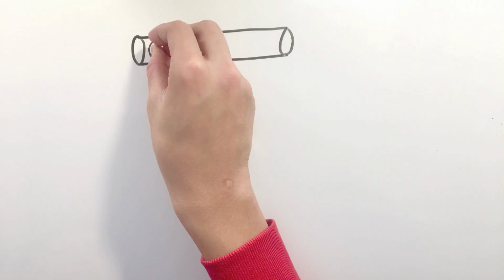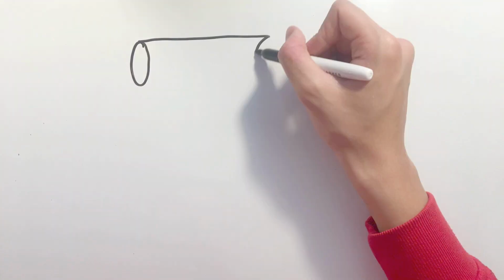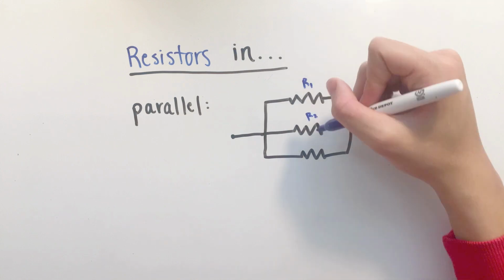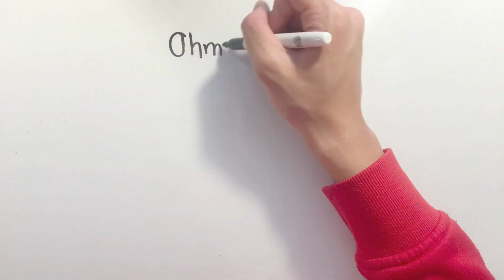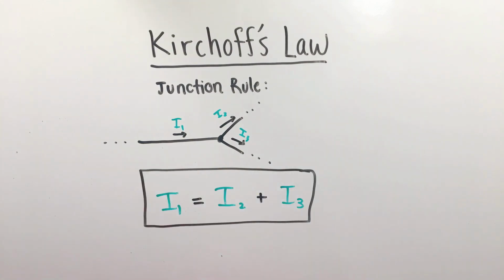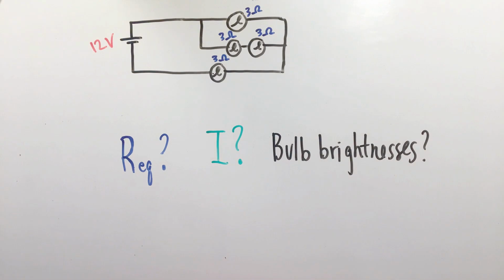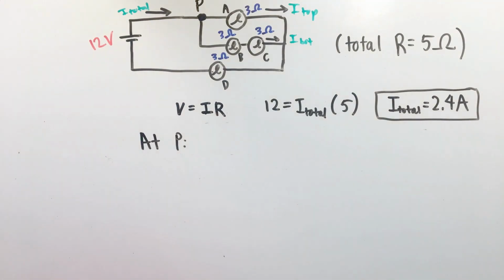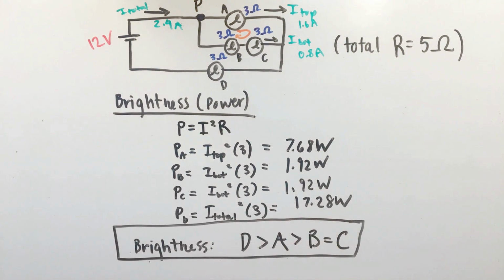Simple DC Circuits (AP Physics 1)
This video is targeted towards AP Physics 1 students and discusses current, voltage, resistance, Ohm's Law, and Kirchoff's junction and loop rules.

Physics Done Phast is a YouTube channel that strives to provide videos catered towards AP Physics 1, AP Physics 2, AP Physics C, and general physics problems and concepts. While these videos are meant to be crash-course, last-minute-review tools, that doesn’t mean Patch can’t throw a little shade once in a while, either…

Questions about physics or the YouTube channel itself? Jason (or Patch, if necessary) will try his best to help.